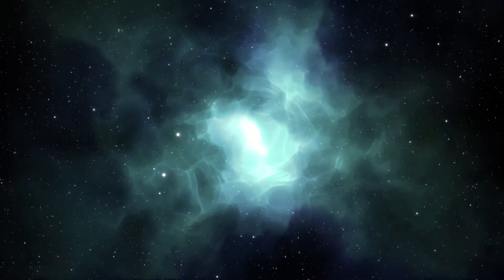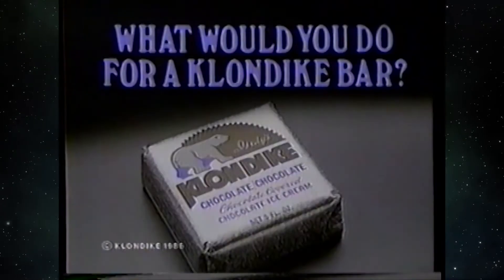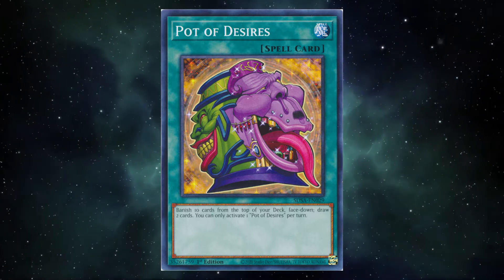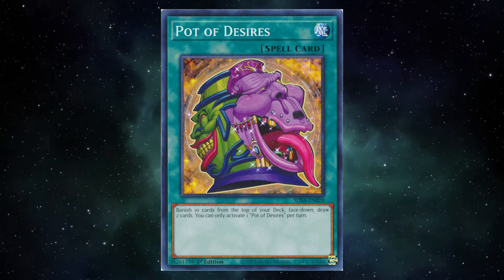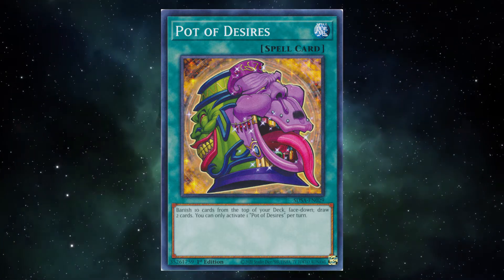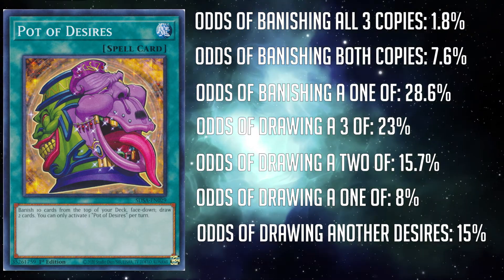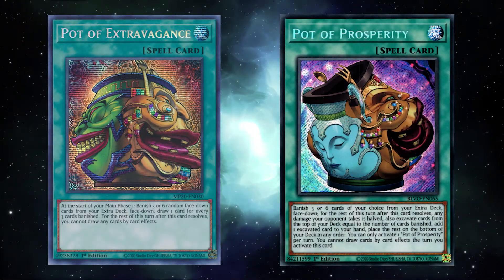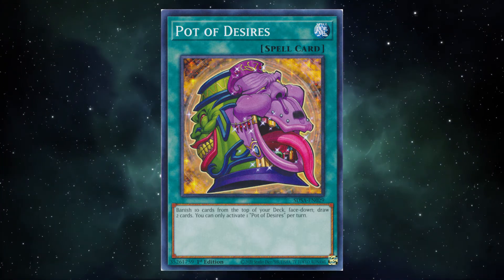Yu-Gi-Oh! Single Card History: Pot of Desires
Single Card Discussions: Pot of Desires

It would appear I have a liking for pot...cards